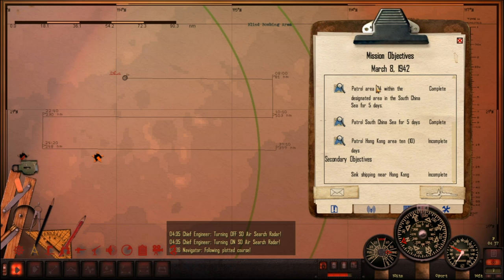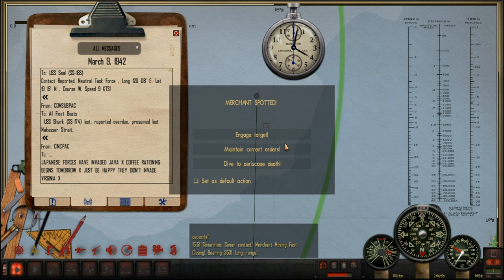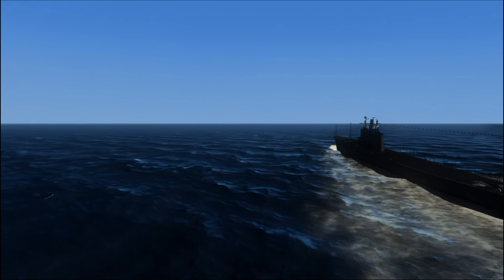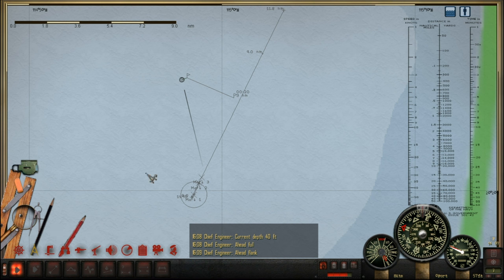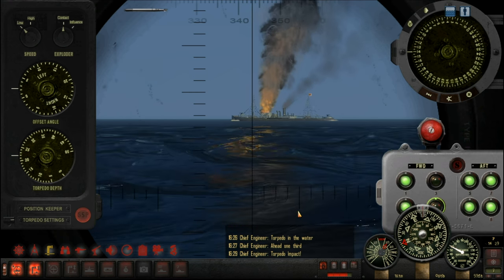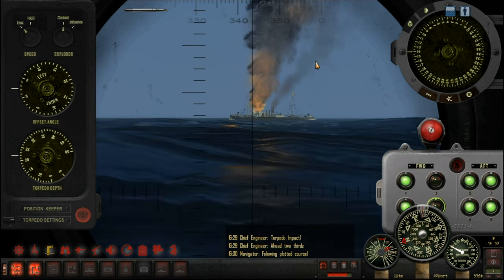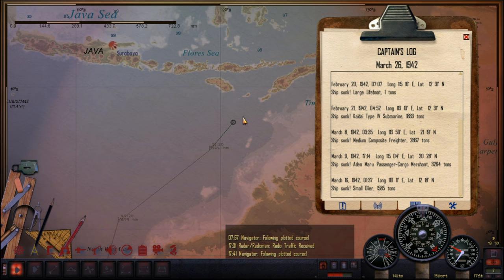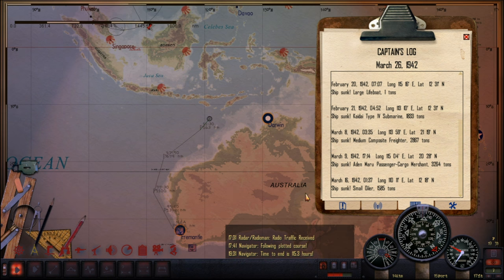Let's Play Silent Hunter 4 (FOTRSU) Patrol 2 Ep. 4 - Escape to Fremantle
Welcome to Let's Play Silent Hunter 4 (FOTRSU) Patrol 2 Episode 4.
It's time for us to retreat to Fremantle, but not until we've given the Japanese merchant fleet a bloody nose!

Fall of the Rising Sun Ultimate is available for download